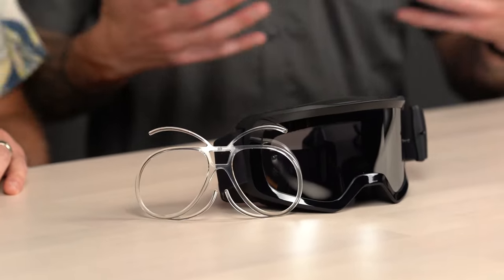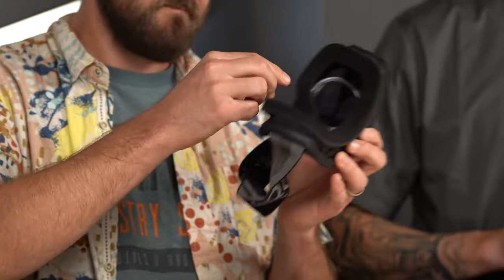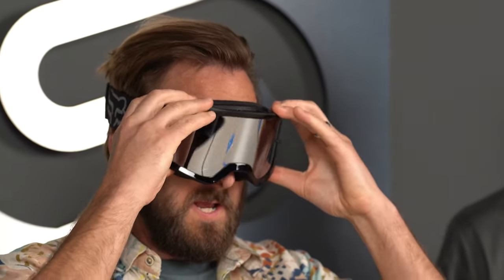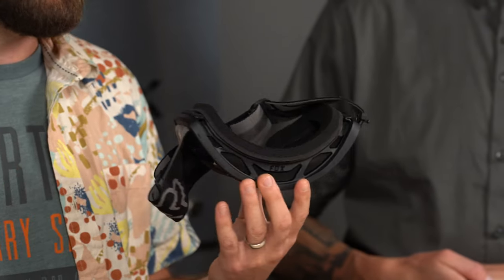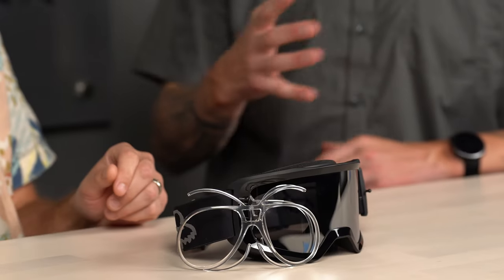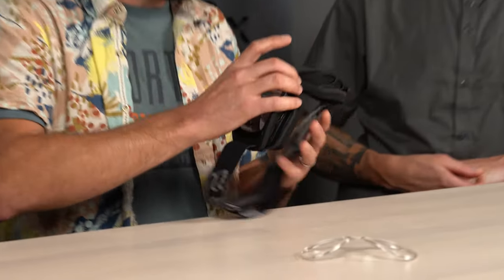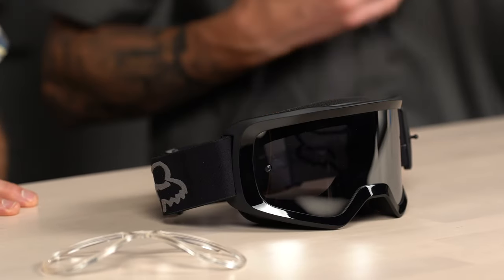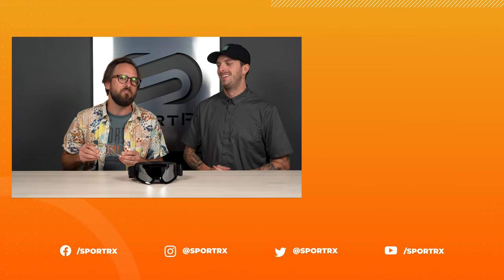Fox Racing MAIN MX Goggle Review! | SportRx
Tyler from SportRx and Connor from Fox Racing chat over the Fox Main MX goggle, now available at SportRx!

0:00 Hello from Tyler & Connor!
0:27 The SportRx Goggle RX Insert!
0:57 Fox Main Overview
4:34 Summary

Read the SportRx Blog on choosing the right dirt bike & MX goggles!